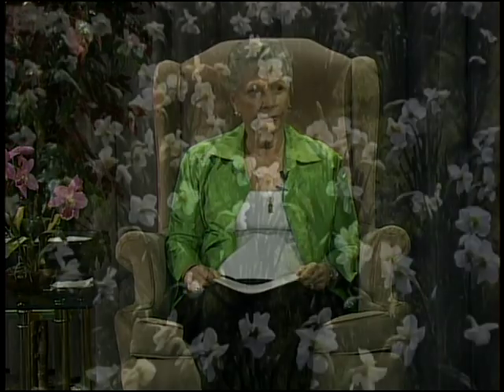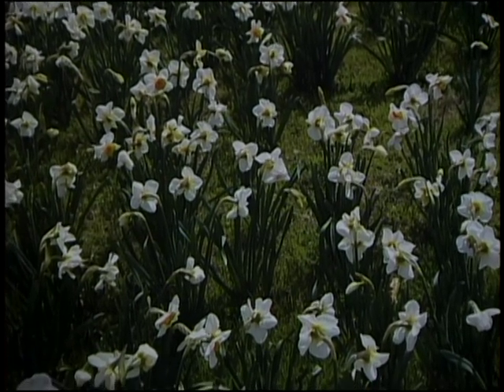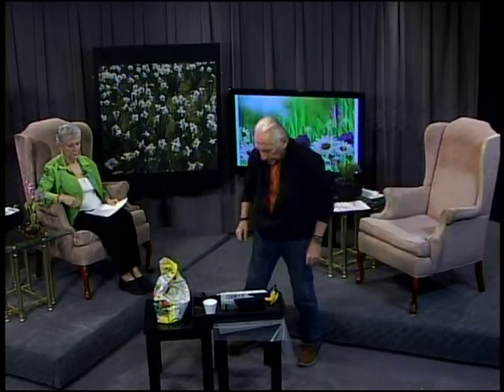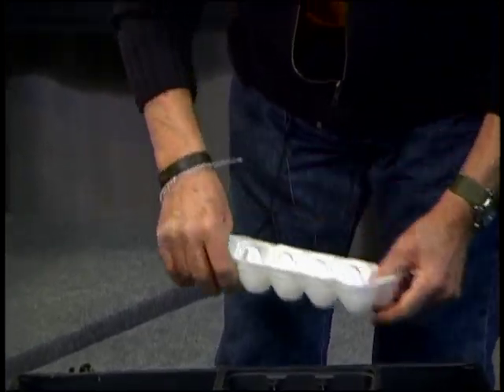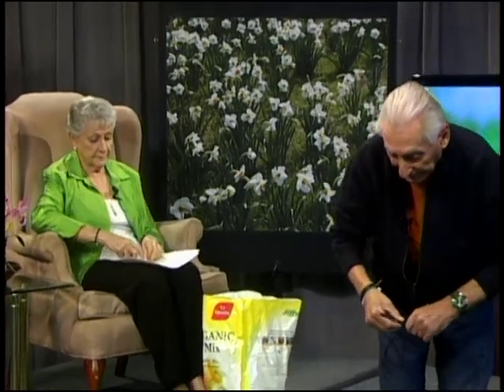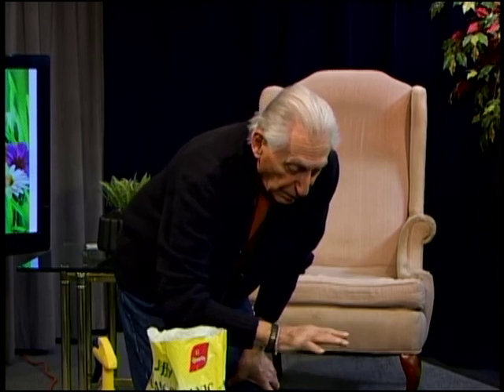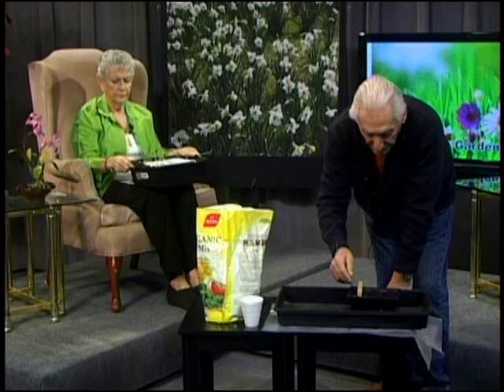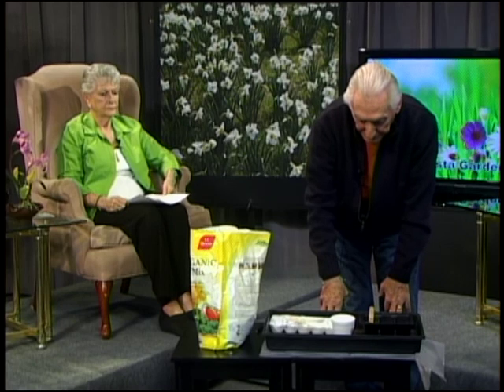Bella Vista Garden Show - Gardening in March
Bella Vista Garden show with host Geri Hoerner

Gardening in March - "Getting a Head Start"

Geri's guest this month is Tony LiCausi